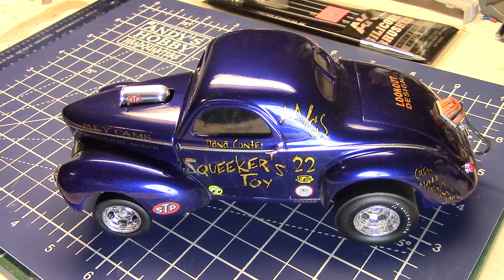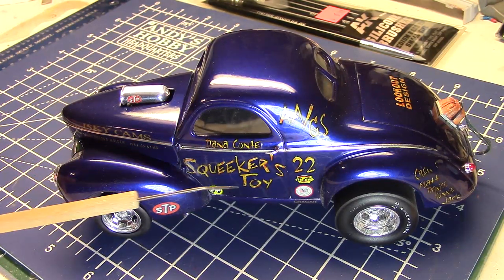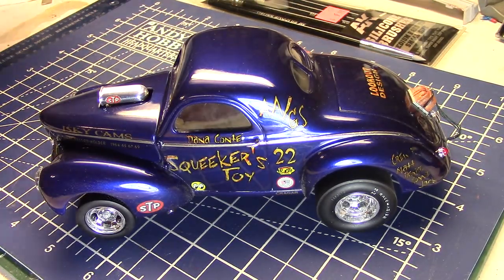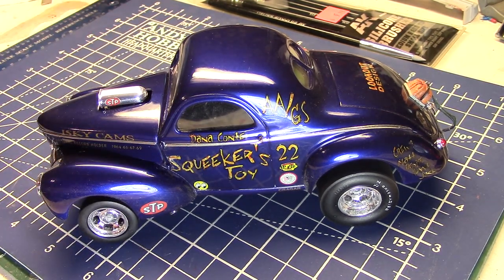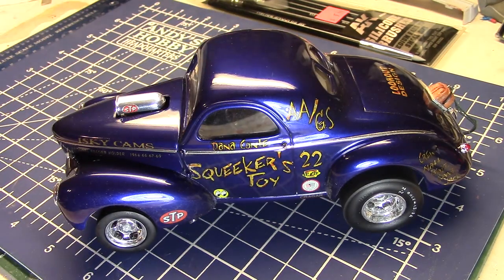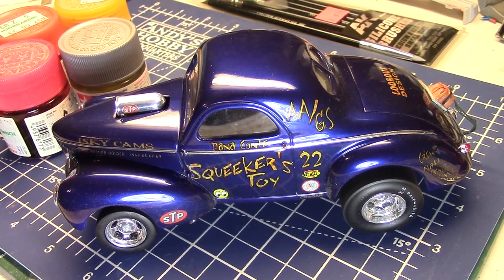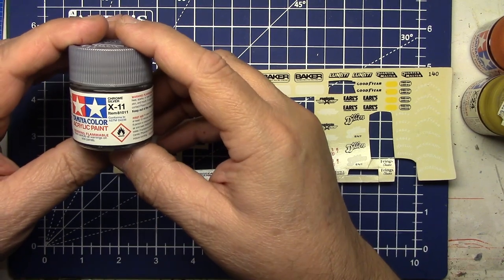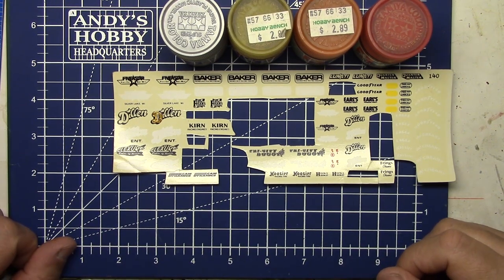Ep.91 How To Make Gold Leaf Letter Decals (for Model Cars)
I have a way that when I want to have a gold leaf effect on custom decals for my model cars. I do it all by hand painting it with Tamiya paints.
L.C.

Luka Cee's Model Car Hobby Headquarters Facebook Group

Cashew Cosplay

PANDA Void

AZLeo Valor